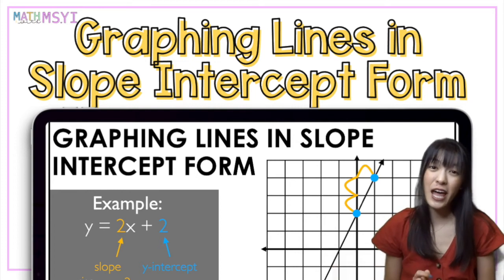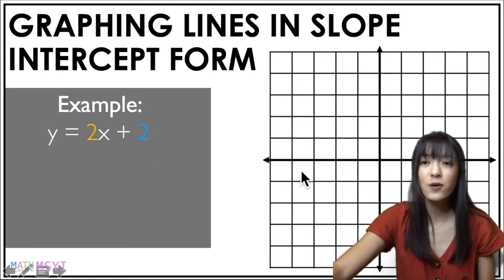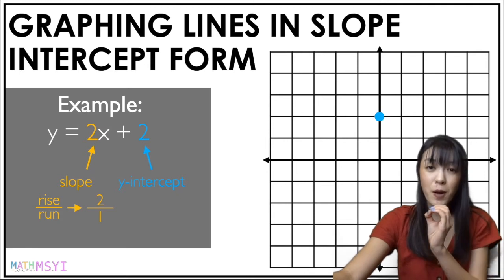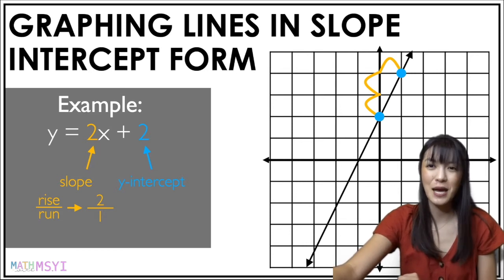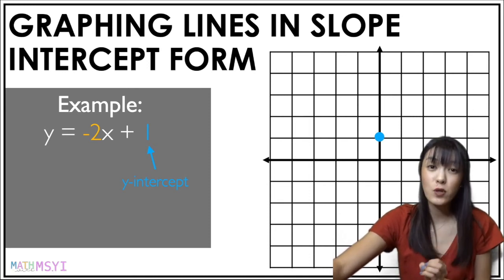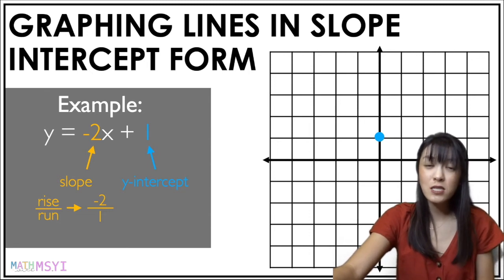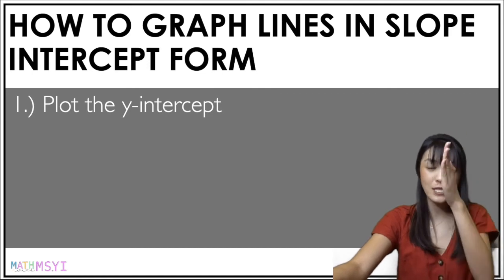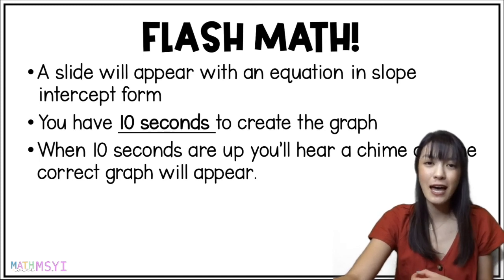How to Graph Lines in Slope Intercept Form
Let's graph lines in slope intercept form! This video Includes practice problems. Make sure you pause the video to solve and continue playing once you have the answer. Let me know how many you get right!